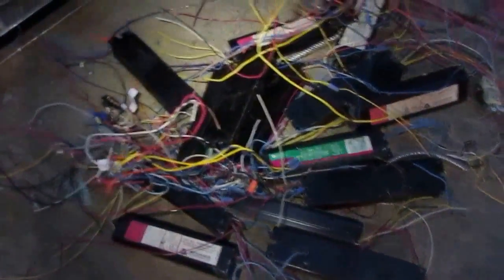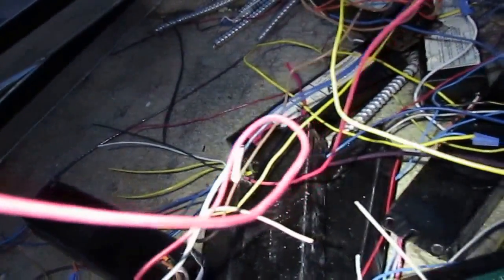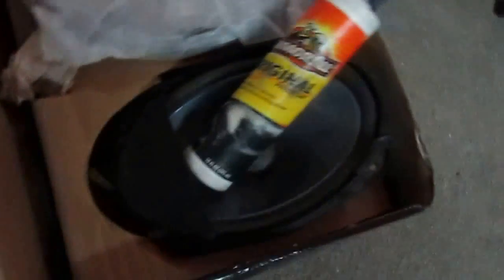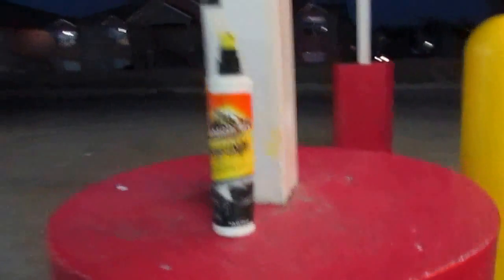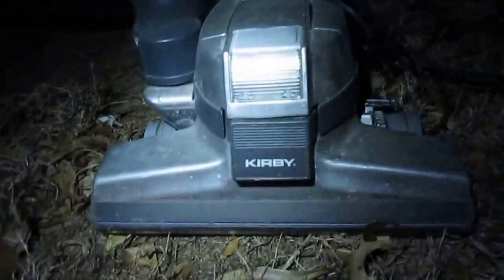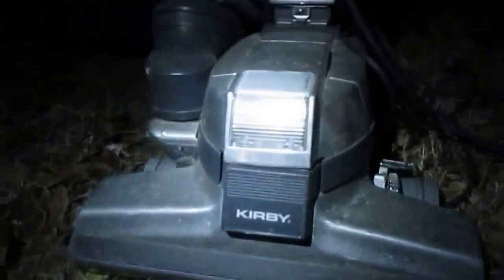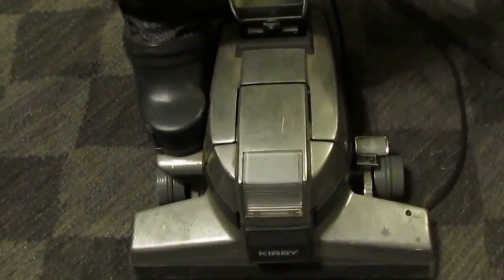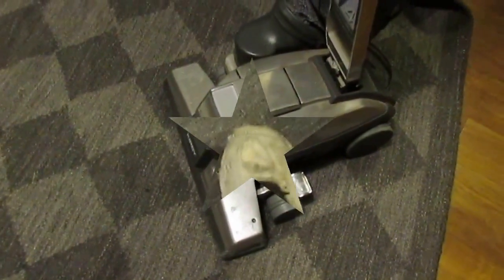How To Make A Living Dumpster Diving, Money Reselling on ebay Amazon Scrapping Scrap Metal for Cash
Dumpster divers that resell on ebay. In this video I score a nice haul of aluminum and ballasts for scrap metal scrapping. At the end a find a Kirby vacuum cleaner worth over $100 on ebay, but I decide to keep it for myself instead because it is awesome! How To Make A Living Dumpster Diving, Money Reselling on ebay Amazon Scrapping Scrap Metal for Cash.